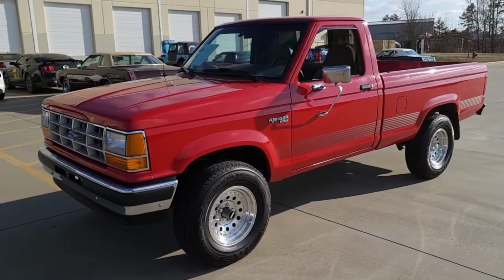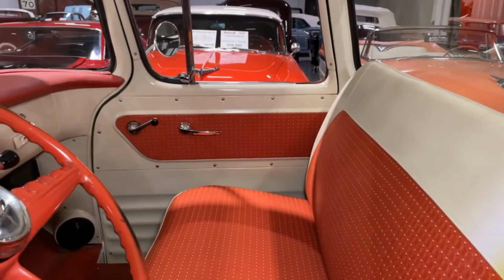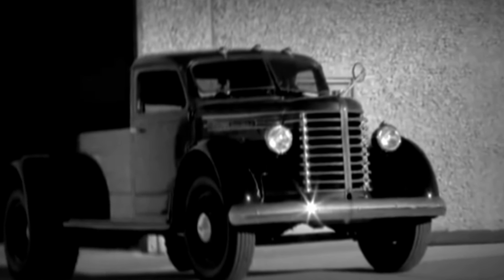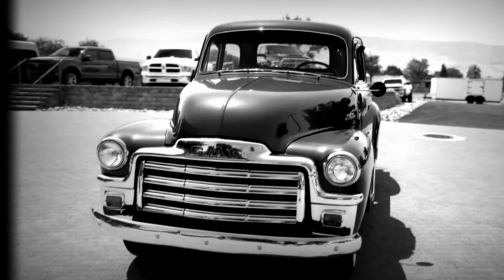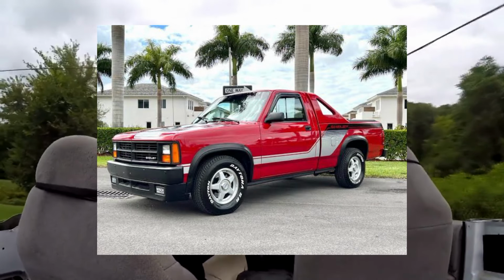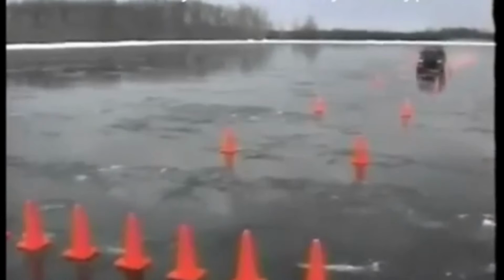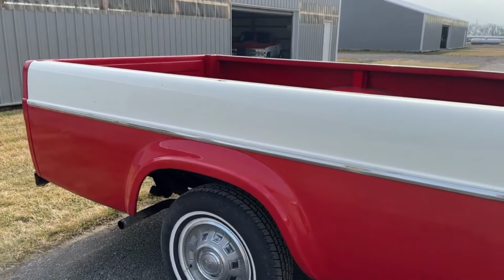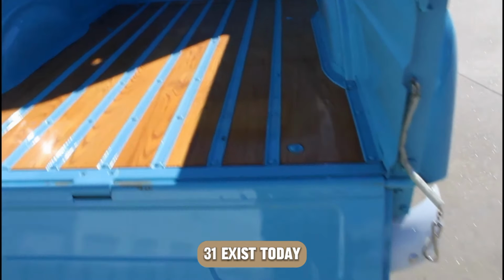8 Pickup Trucks So Rare, They're Practically Mythical!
8 Pickup Trucks So Rare, They're Practically Mythical!

Pickup trucks, like American Muscle Cars, have massively contributed to the revolution of the automotive world. And in this video, we will look at some of the rarest pickup trucks you’ve probably never heard about. Without further ado, let’s get started.

🎵 Track Info: Title: Digital World by Alex-Productions